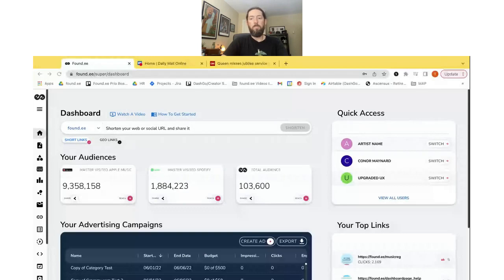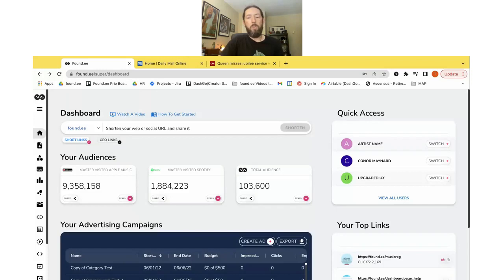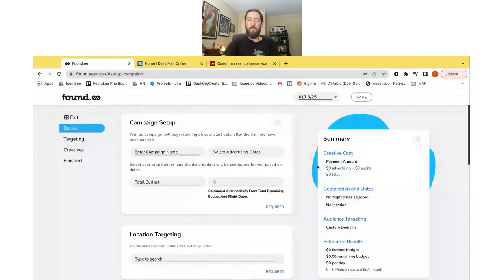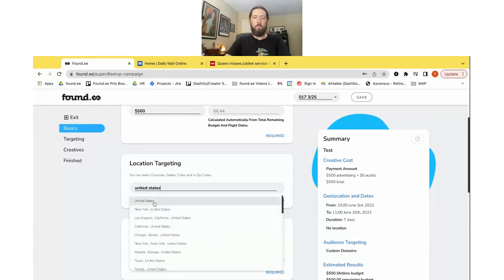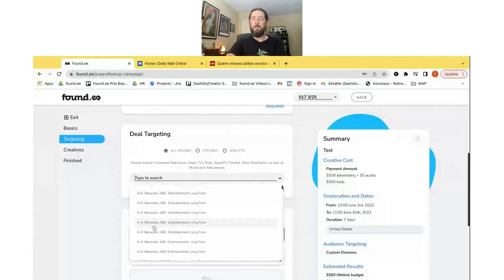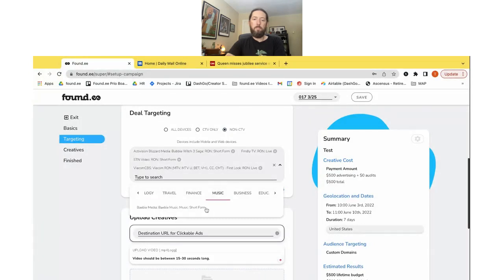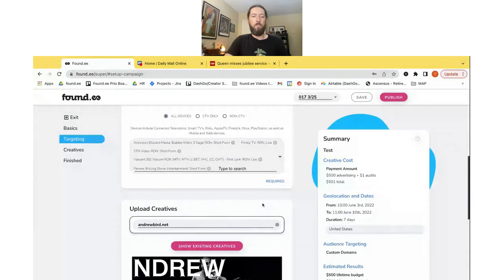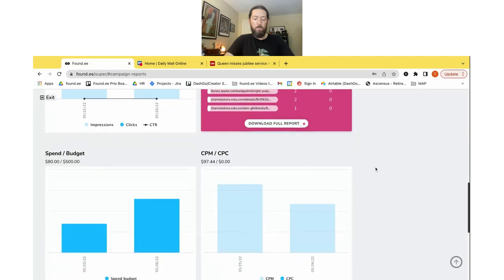found.ee Webinar: Introduction to Video Advertising